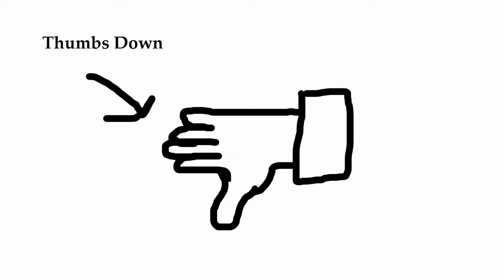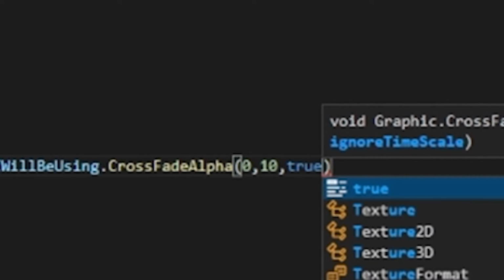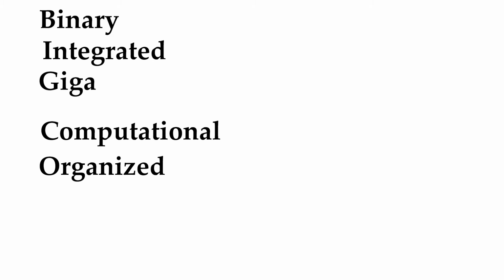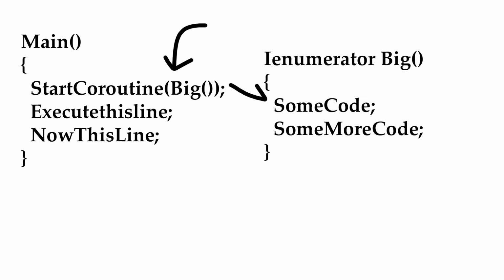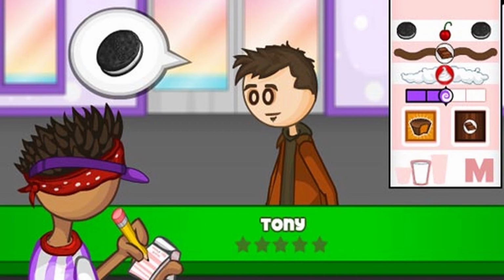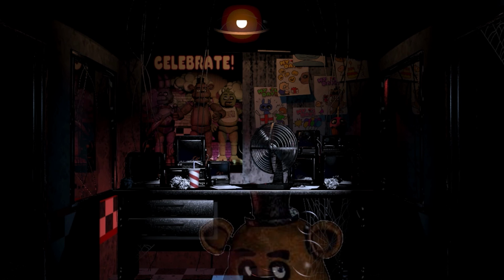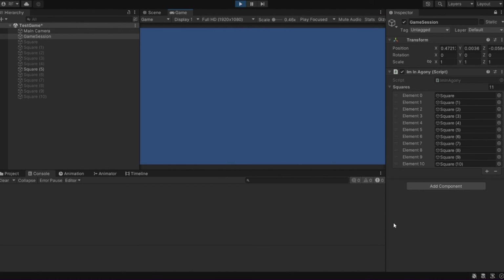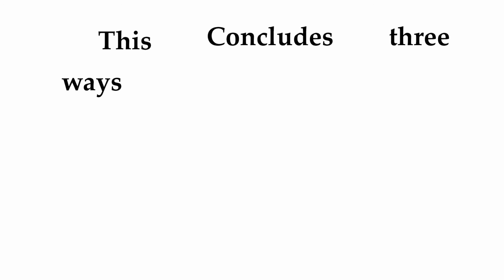Three Ways To Fade Objects In Unity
If you know of a way to fade out a game object that I didn't show in this video, I don't believe you. In all seriousness, crossfadealpha isn't that bad... but coroutines are still the best.

I stream game development around 10am on week days.